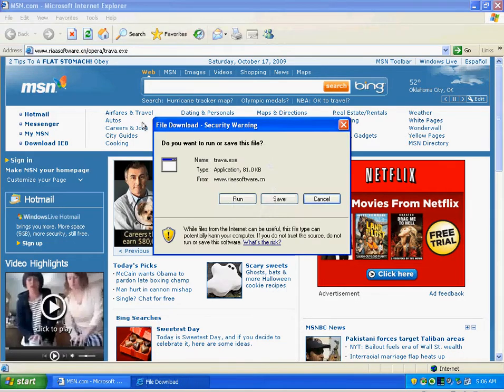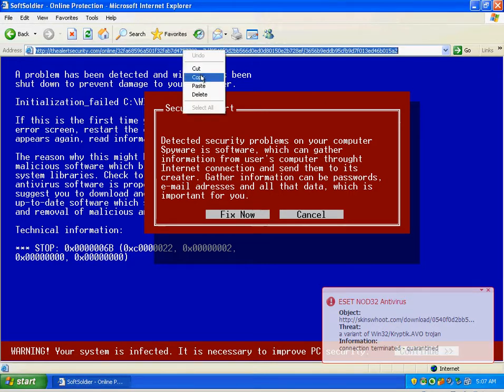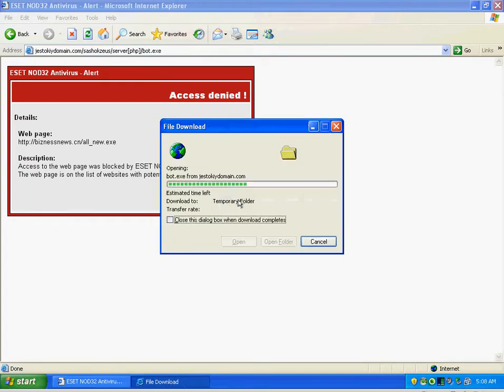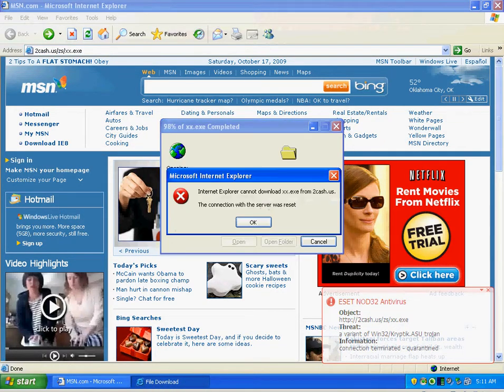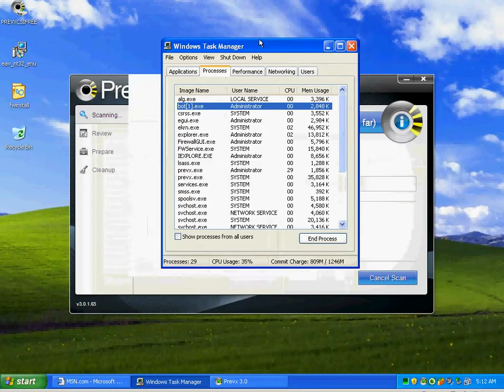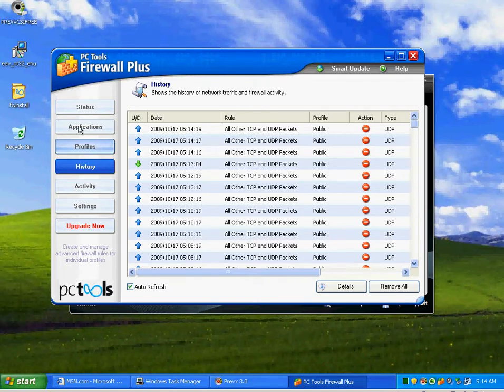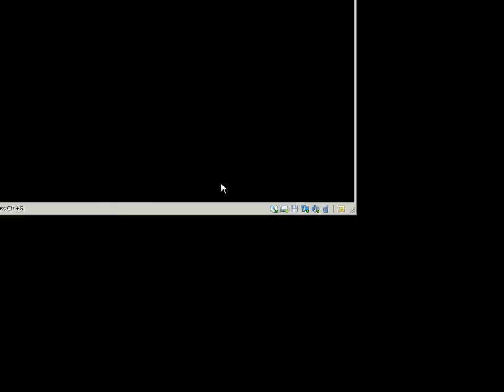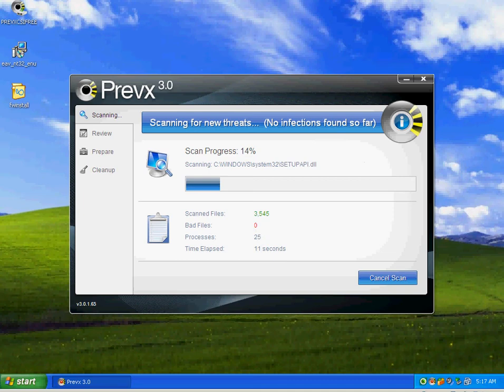Part Two ESET NOD32 4.0.467.0, PrevX 3.0, and PC Tools Firewall Plus vs Malware